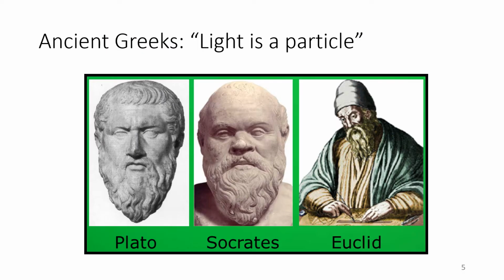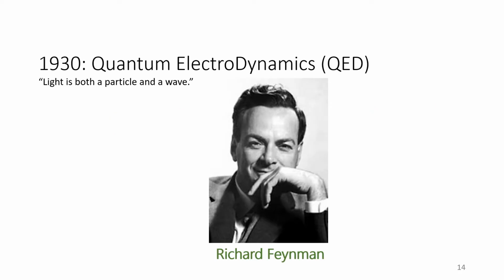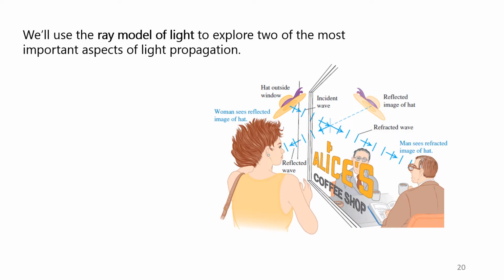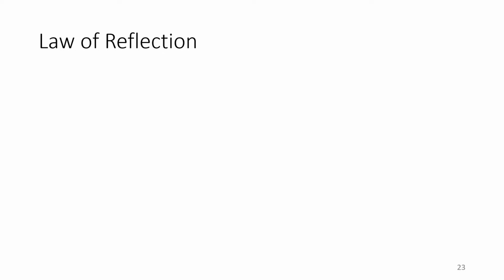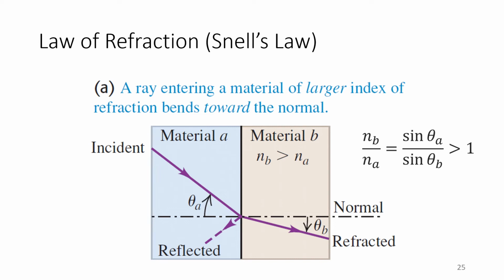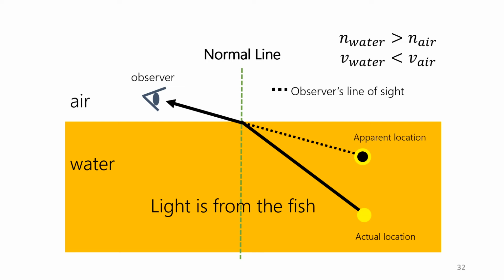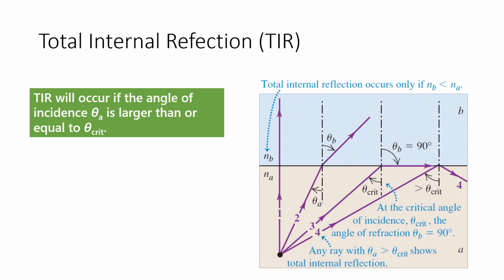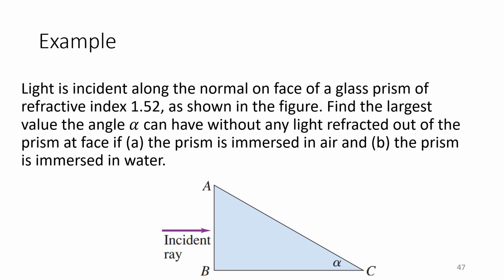[Physics 72] Lecture 36 - Reflection and refraction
0:00 Intro
0:24 36A - Nature of light
5:25 Waves, wave fronts, and rays
8:04 36B - Reflection and refraction
14:38 Cases for refraction
17:21 Exercises for refraction
20:42 36C - Total internal reflection (TIR)
24:49 Exercises for TIR